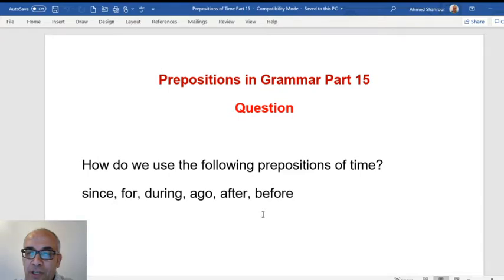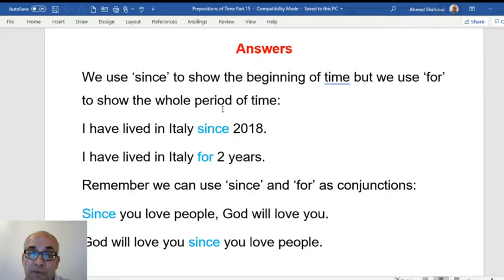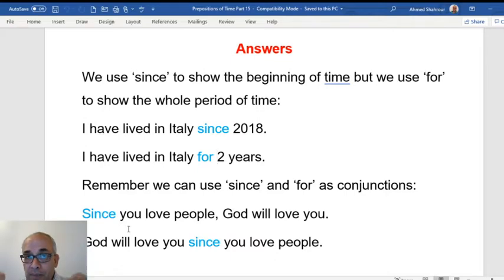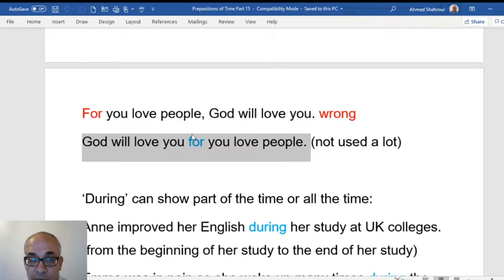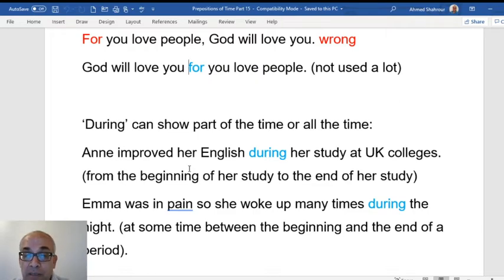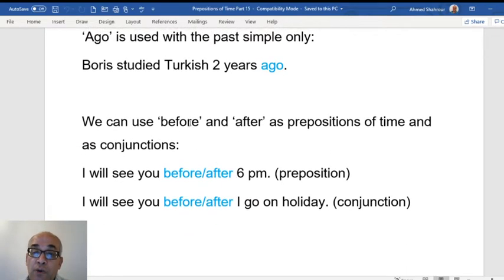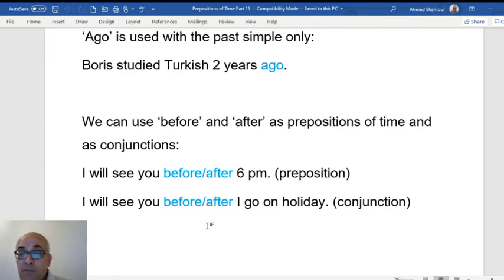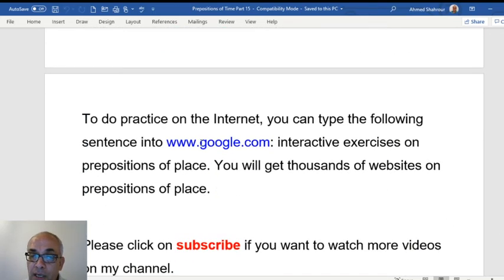Prepositions of Time Part 15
Why are prepositions of time important and how do we use them? Watch this video to find your answers.